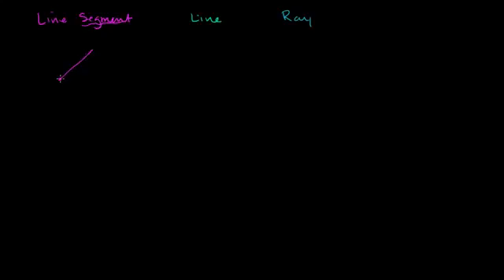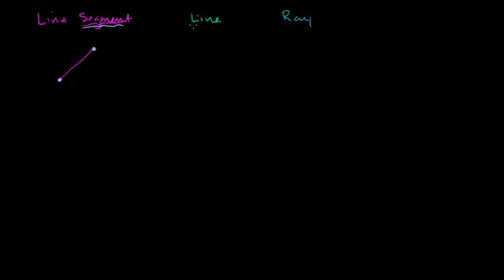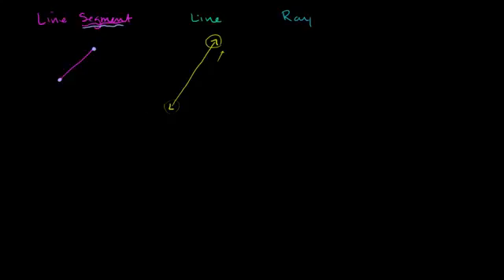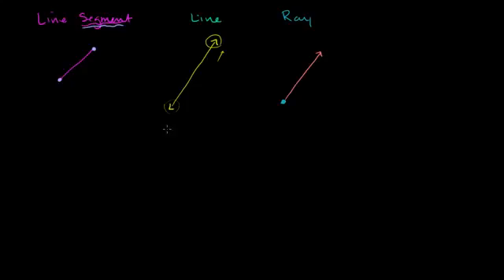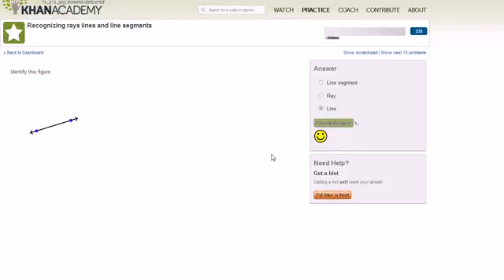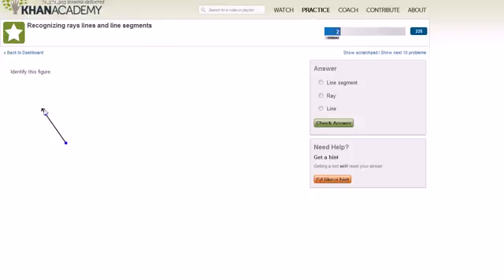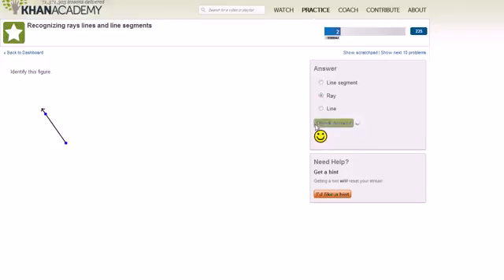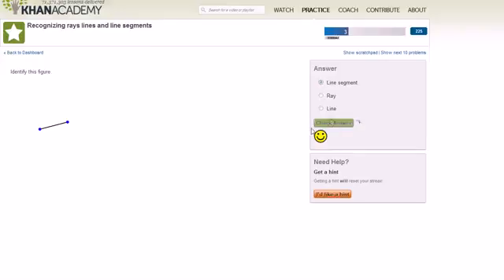3 Geometry-Intro to lines, line segments, and rays